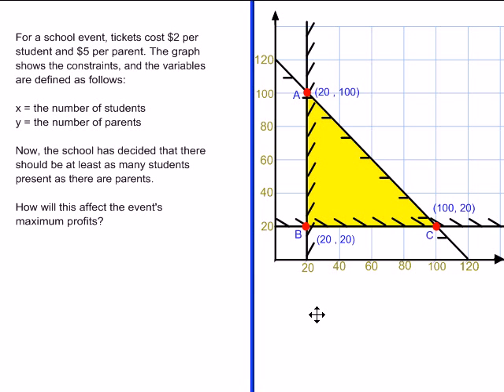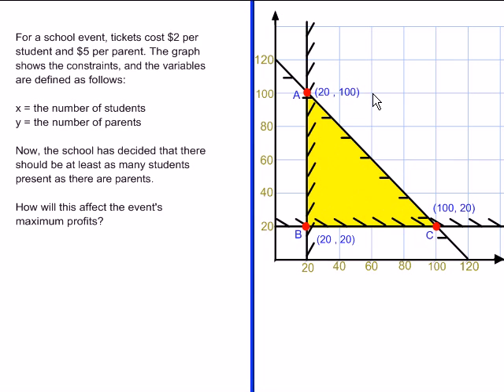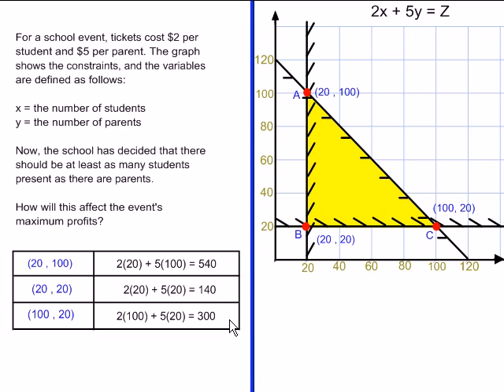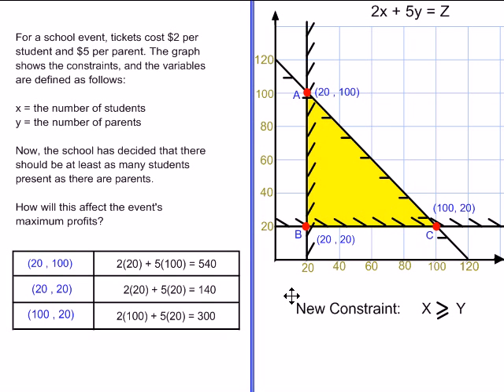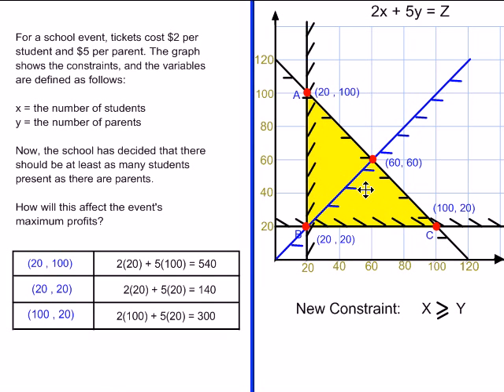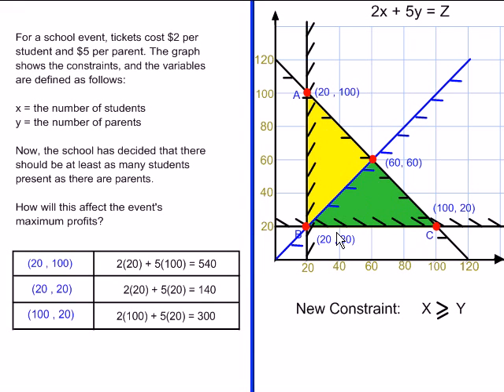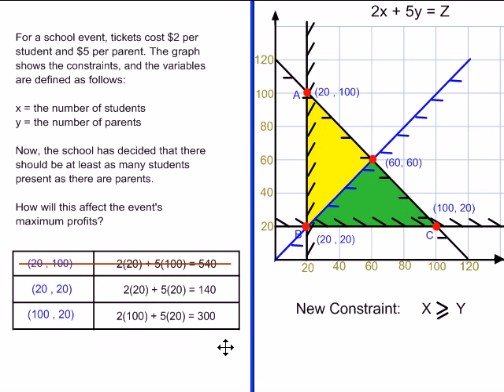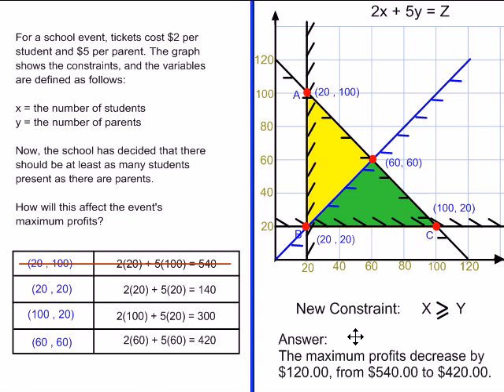Adding a New Constraint